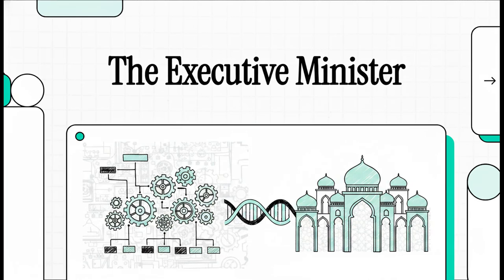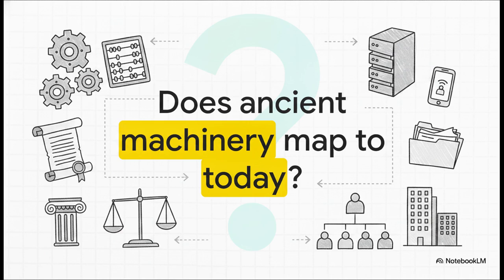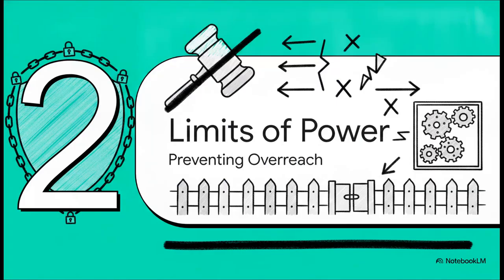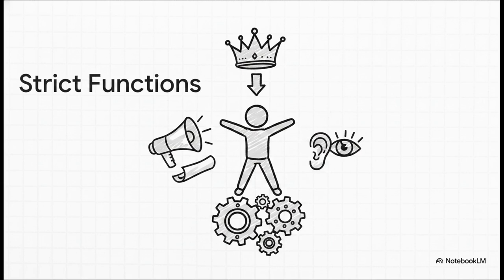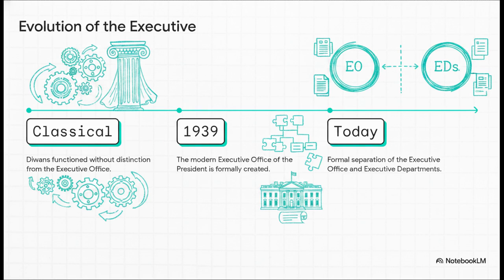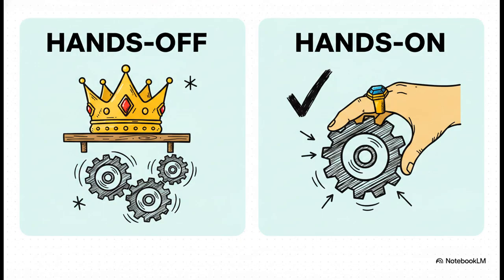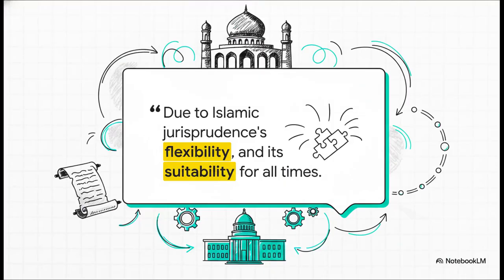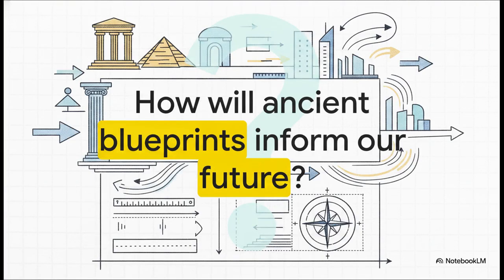Structure of an Islamic State: The Executive Minister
This video examines the Executive Minister, or Wazir Al-Tanfidh, within the governance framework of an Islamic State. Drawing on historical scholarship from Al-Mawardi, the source defines this role as a mediator responsible for carrying out the Imam's instructions rather than initiating independent policy. Modern comparisons are made to American executive departments, where officials act as secretaries who require presidential approval for implementation. The author also incorporates perspectives from Hassan al-Banna, who highlights the flexibility of Islamic jurisprudence in adapting to various parliamentary or presidential systems. Ultimately, the source illustrates how this ministerial position functions as a vital link between the central leadership and the broader administration.